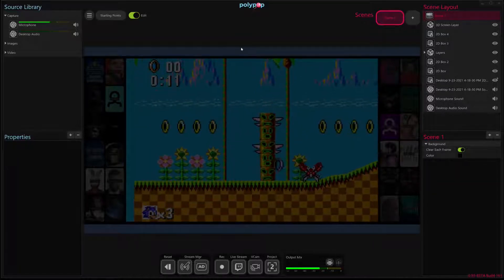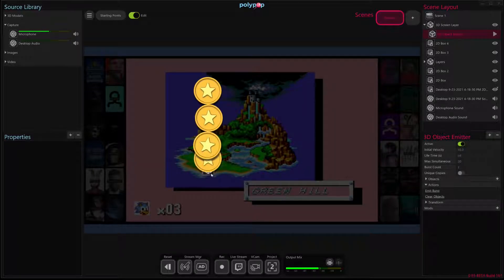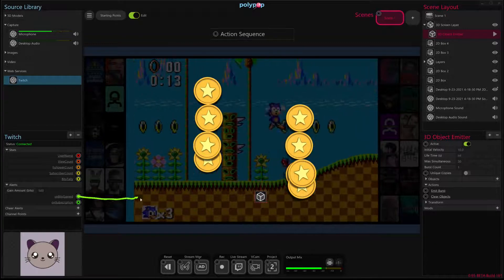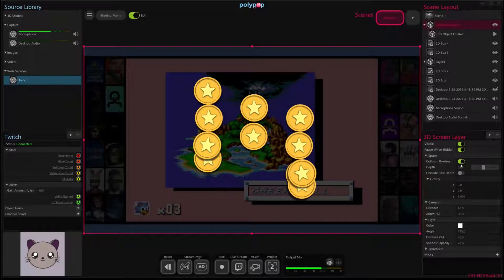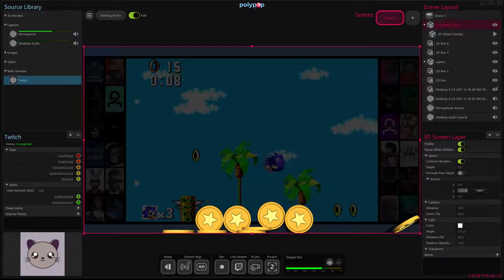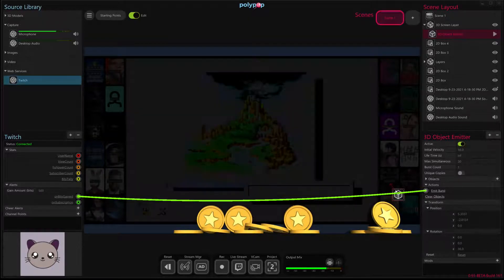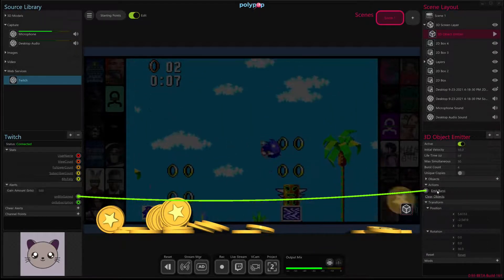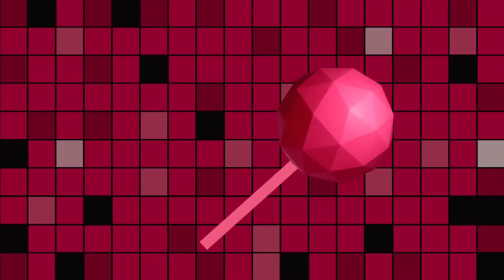How To Build A Tip Jar For Twitch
In this video, we'll learn how to build a 3D tip jar with coins that accumulate over our scene as people cheer us on Twitch.

*** UI CHANGE NOTES ***
Note that the UI has changed a little since this video was made:  instead of selecting the "3D Object Emitters" category, you'll select an object from the "3D Objects" category then click the "Add As" button and select 3D Object Emitter from the menu that appears.

With PolyPop Live you can create and live-stream stunning effects and interactive experiences to delight your audience.